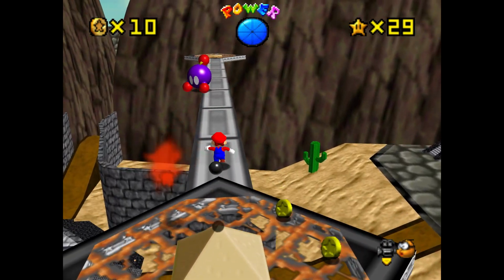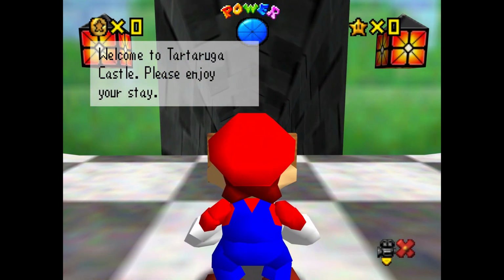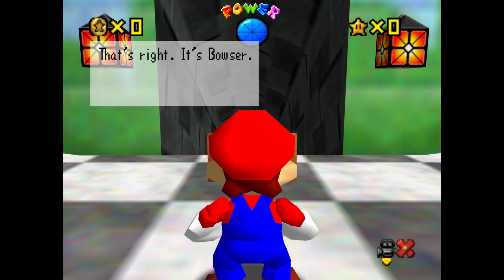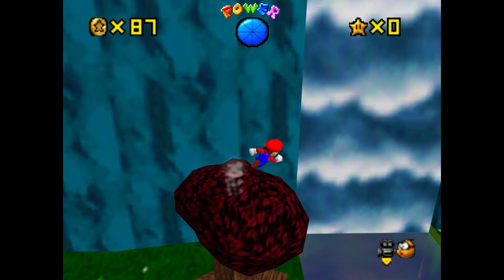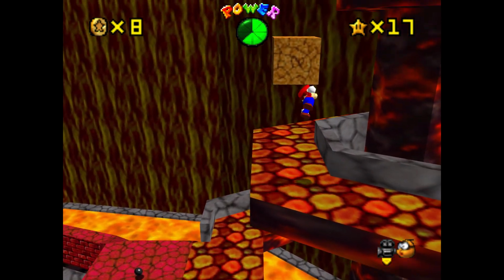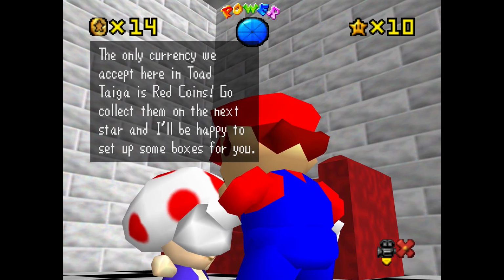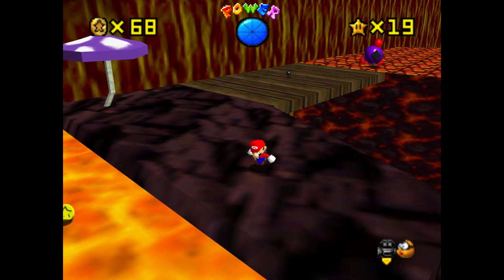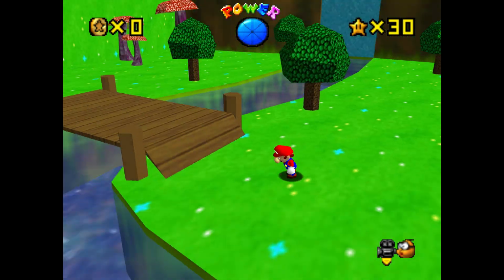SM64 Royal Legacy - Christmas 2021 Day 11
royally good